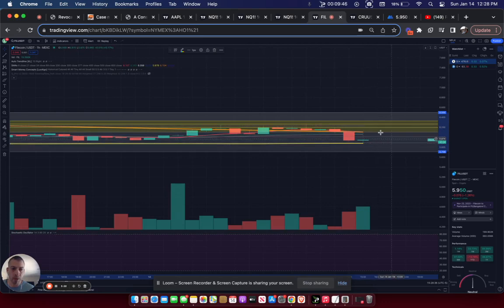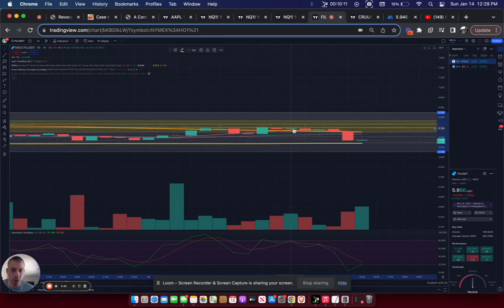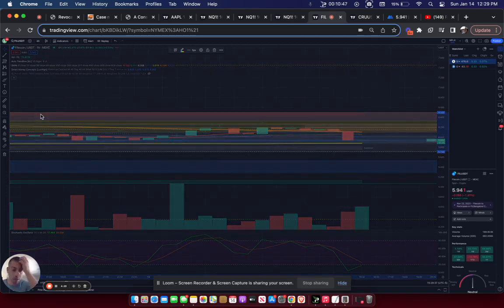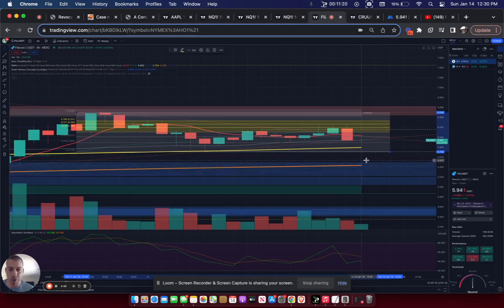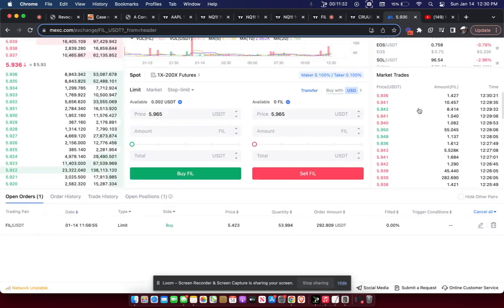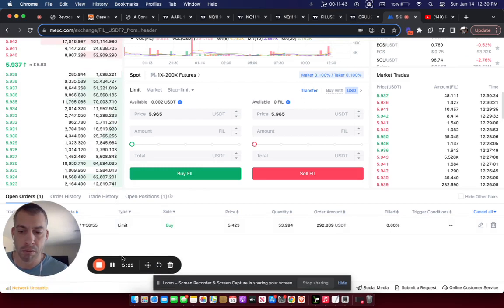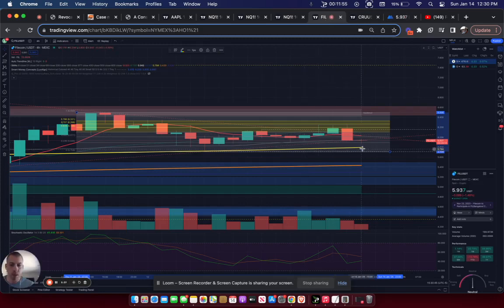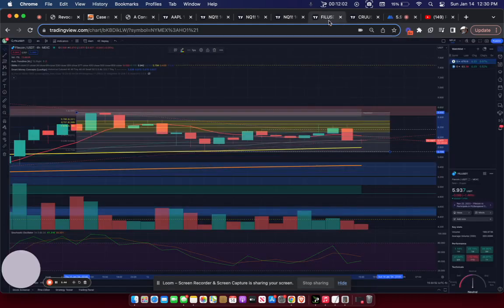FILECOIN Dumping, FIL/USDT Order Placed At $5.423 ($254.88 Crypto Challenge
Missed out on some good FIL trade opportunities since I was taken out of my last FILECOIN trade for a nice gain. Haven't made a trade since, but after looking at the charts and today, I have an order in from my MEXC Exchange account if this rejection off the .618 of the fibonacci plays out like I think it will.

Let's see if my FIL chart analysis and price "prediction" is accurate :)

I'll keep you posted!!